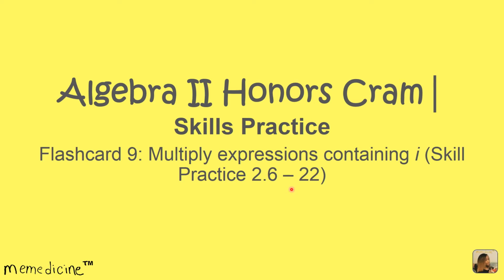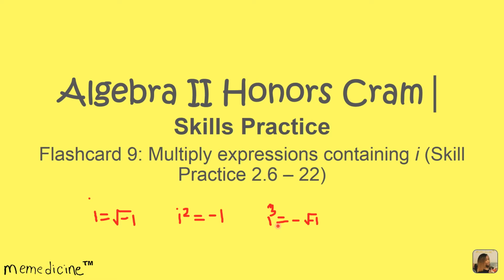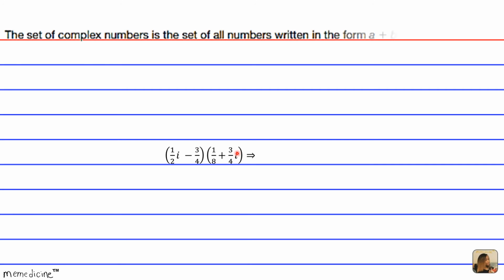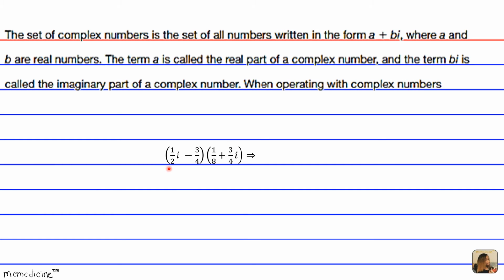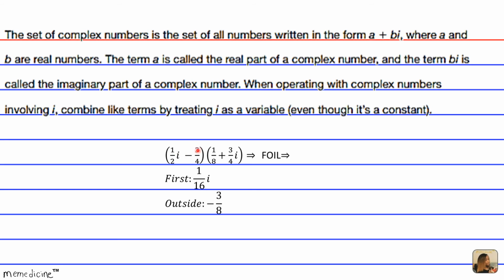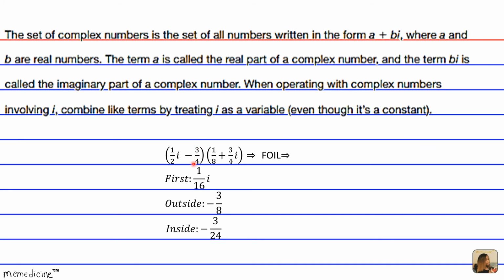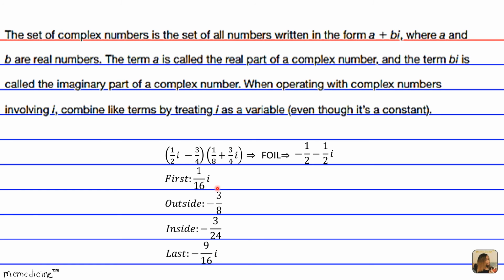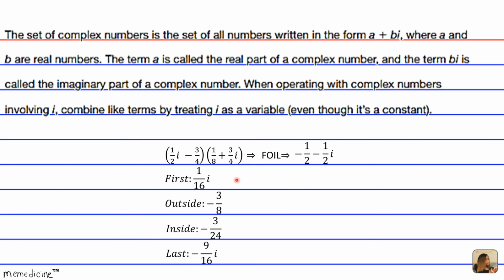Algebra II Honors Cram│ Skills Practice Flashcard 9 │ Multiply complex expressions containing i.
Question Card 9│ Algebra II Honors Cram│ Skills Practice │ Multiply complex expressions containing the imaginary number i .

This Deck of Cards:
Demonstrates how to FOIL   complex expressions containing the imaginary number i.